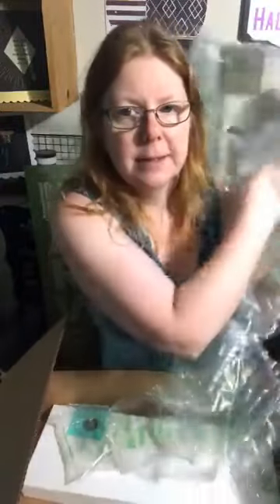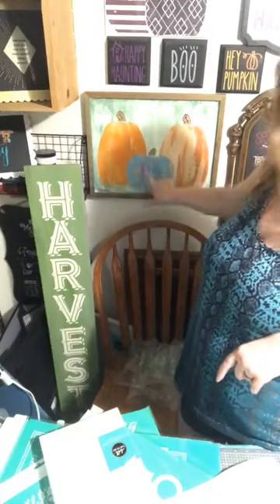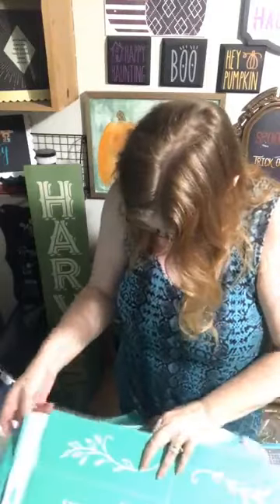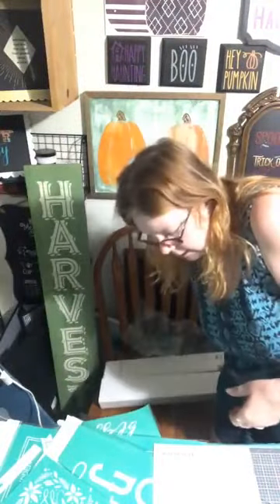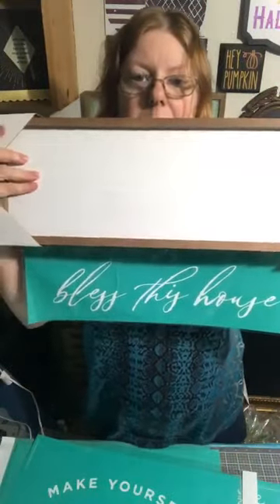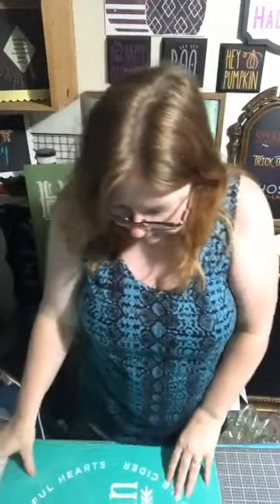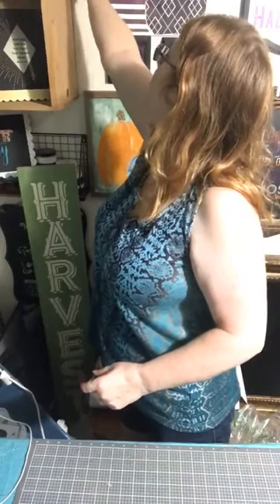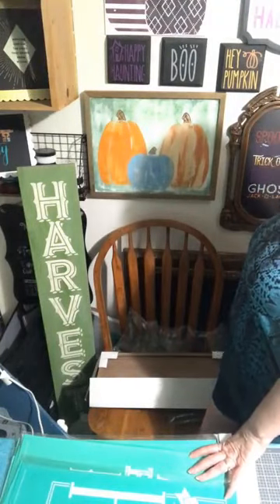Ohhhh we have a big box to unbox today!!! Let’s see what’s in the box